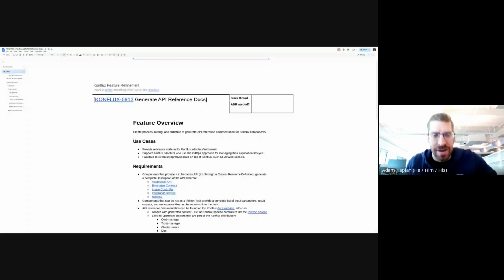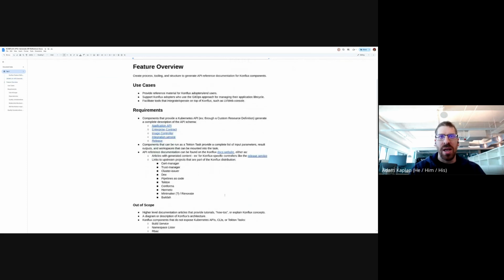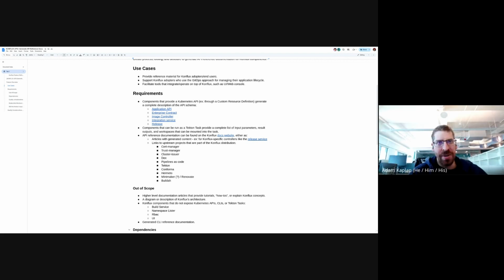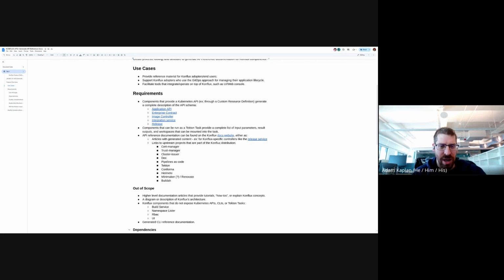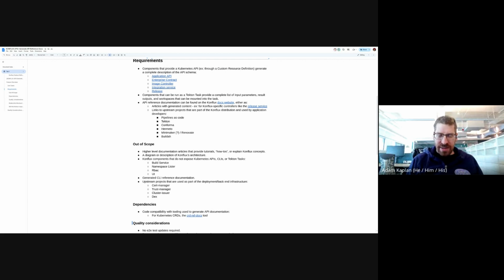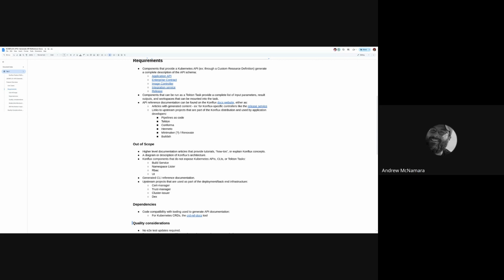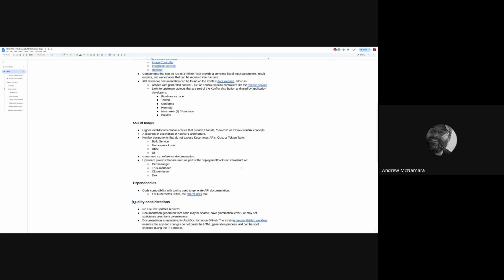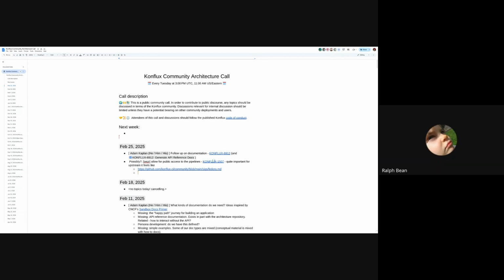Konflux Architecture Call, 2025-02-25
More documentation!